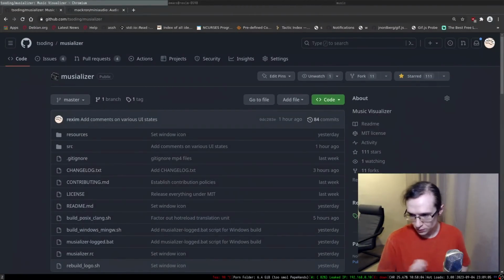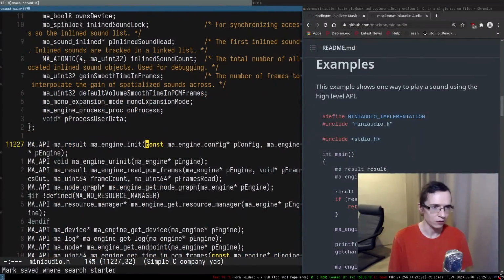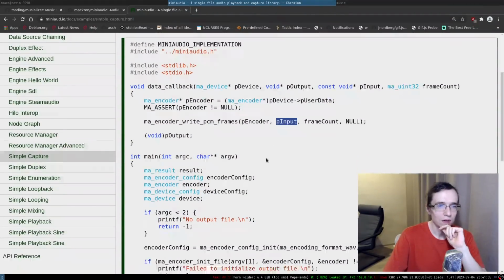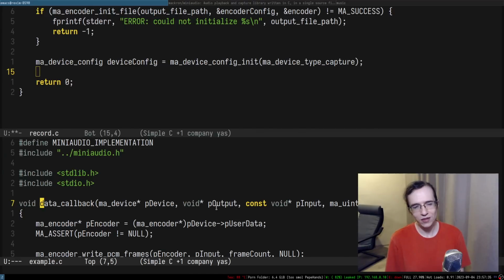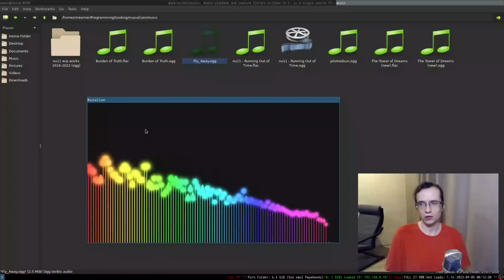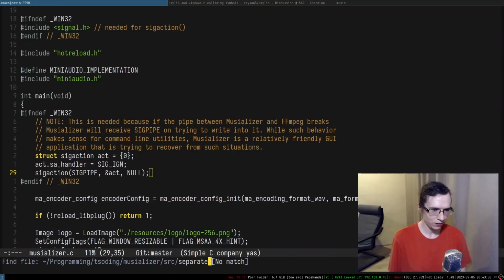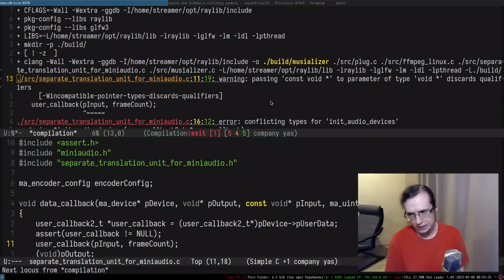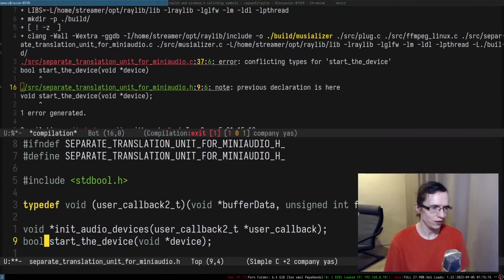Capturing Sounds with C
Chapters
- 0:00:00 - Announcement
- 0:00:49 - Intro
- 0:05:02 - Trying out miniaudio
- 0:28:44 - Capturing the Sound
- 1:00:24 - Planning out Musializer Integration
- 1:03:52 - Symbol Collisions
- 1:23:33 - Integrating Musializer with miniaudio
- 1:48:51 - Final Result
- 1:50:54 - Outro

Support:
- BTC: bc1qj820dmeazpeq5pjn89mlh9lhws7ghs9v34x9v9